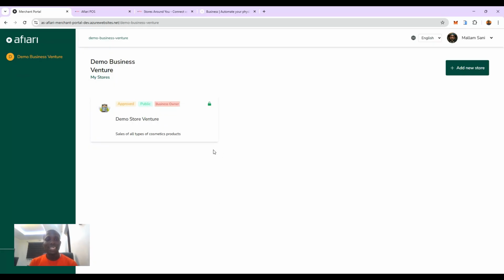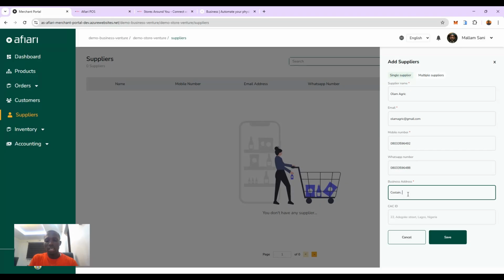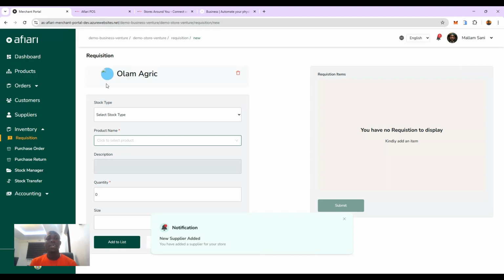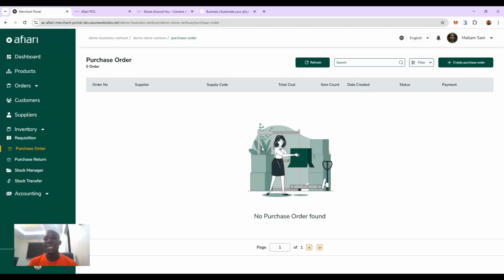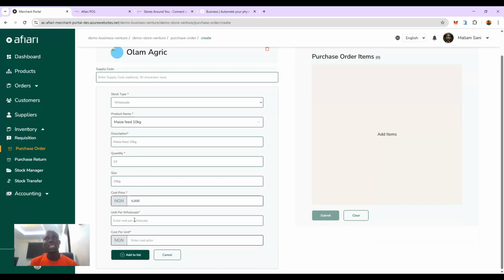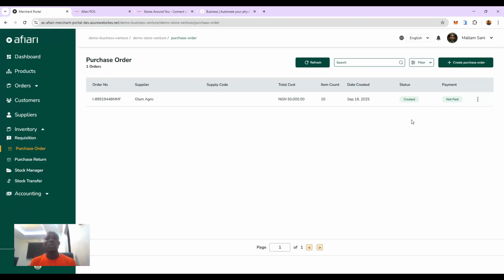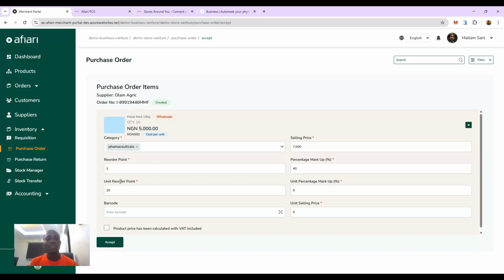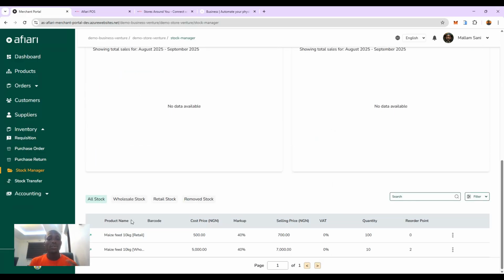How to make a purchase on Afiari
This video shows you how to record a purchase on Afiari as a business owner.